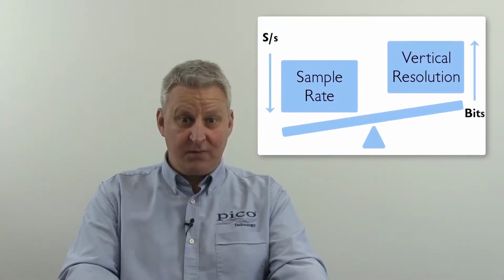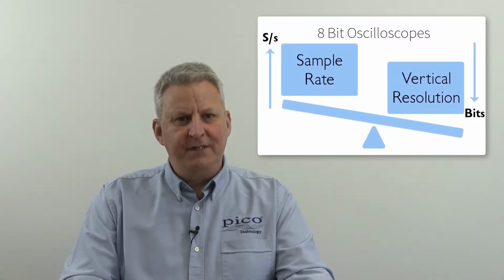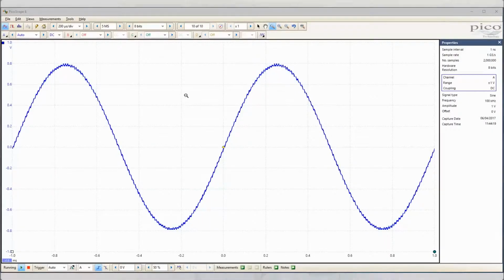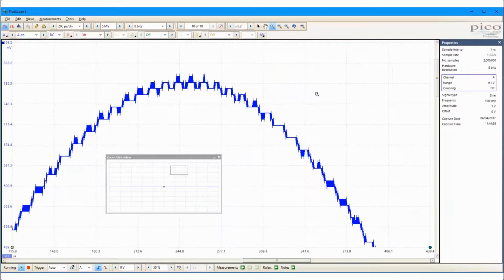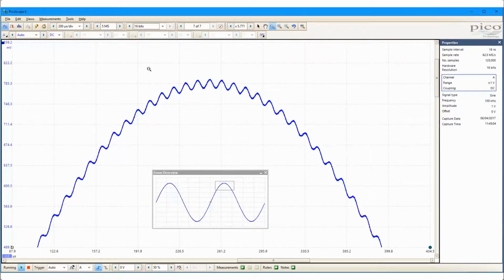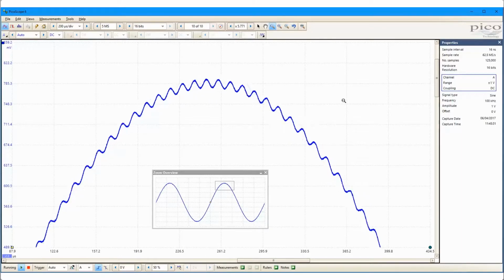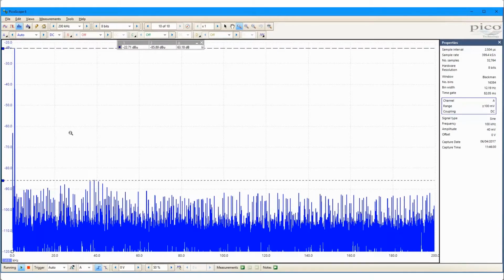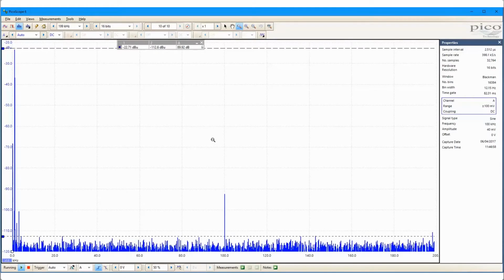PicoScope 5000 Series flexible resolution oscilloscopes from Saelig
Pico's Carl Bradbury explains how the features of the PicoScope 5000 Series set it apart from the competition as a mid-range general purpose scope with 8-16bit A/D precision.